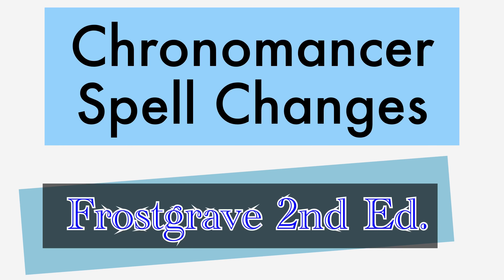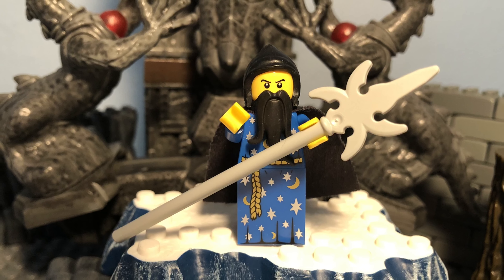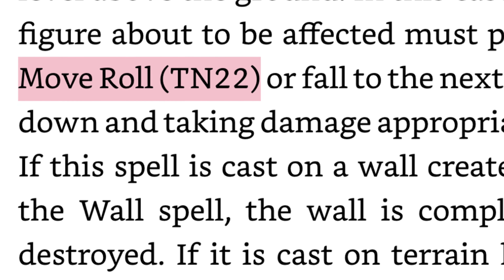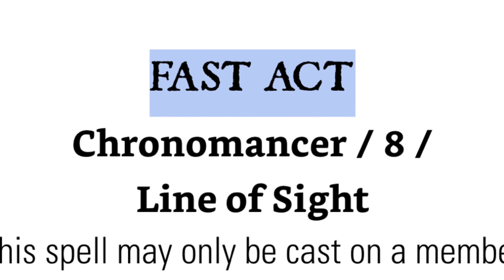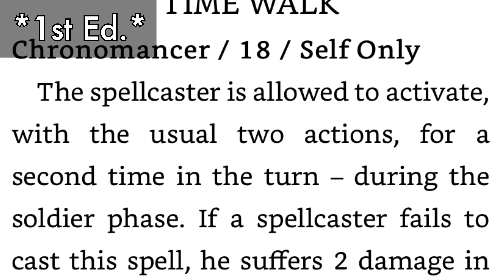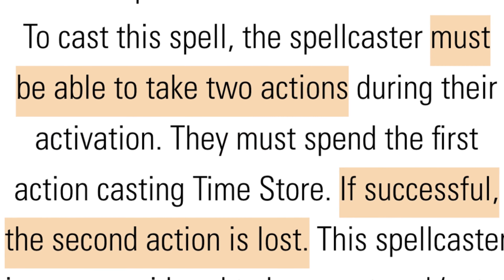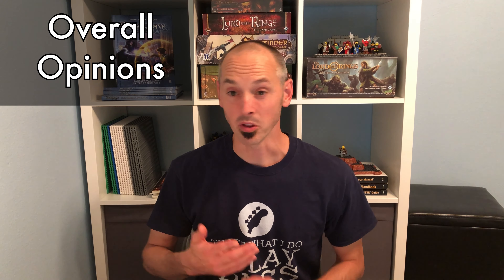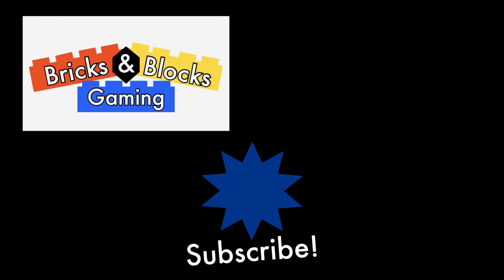Frostgrave 2nd Edition Chronomancer Spell Changes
A detailed look at how the Chronomancer Spells in Frostgrave 2nd Edition have changed (or not changed) from their 1st Edition versions.

Please keep all comments family friendly.

Time Stamps:
0:00 - Opening
0:22 - Introduction
1:10 - The Chronomancer
1:43 - Fleet Feet
2:05 - Crumble
2:37 - Decay
3:02 - Slow
3:29 - Petrify
4:26 - Fast Act
5:15 - Time Walk
7:06 - Time Store
8:11 - My Opinions
9:32 - Wrap-Up